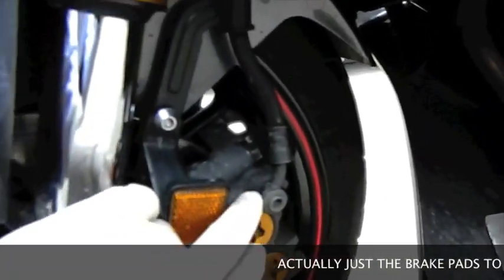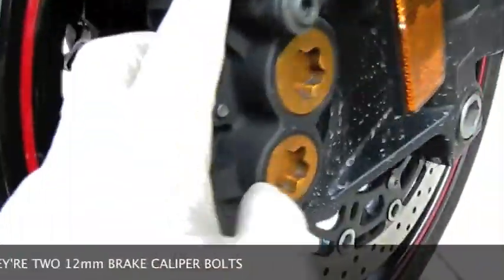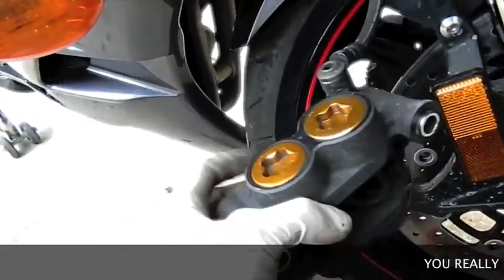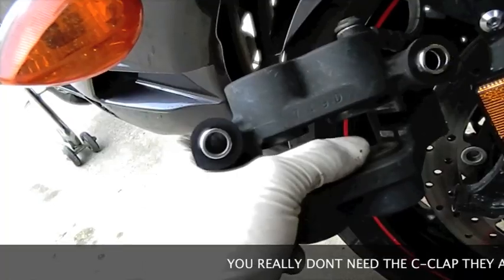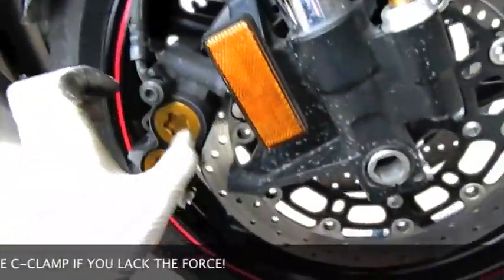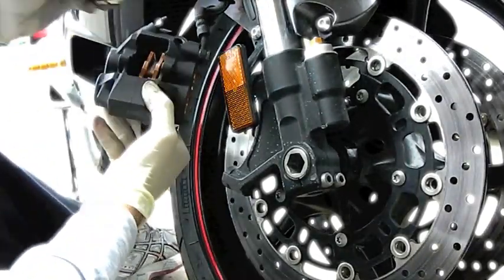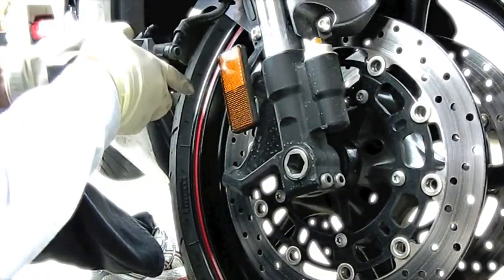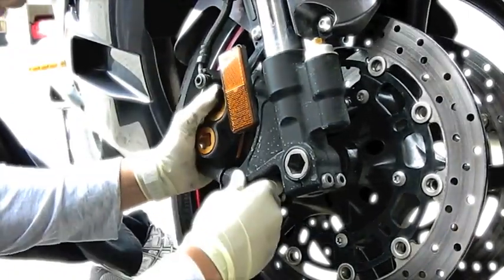YAMAHA R6: REPLACING BRAKE PADS, REMOVING CALIPER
guide video on how to remove your brake caliper and change out the brake pads, difficulty is very low, thumbs up if it helps, if it didn't well. comment away...